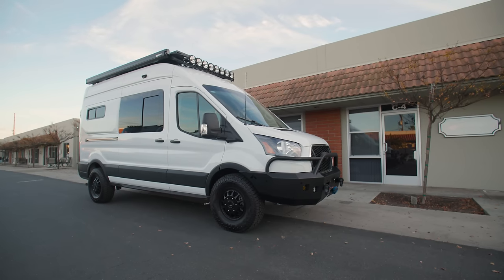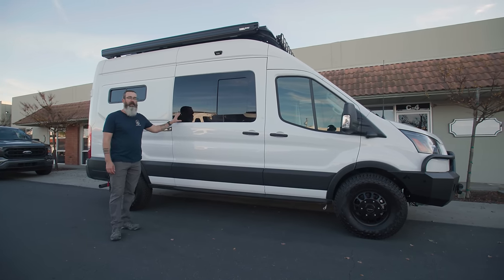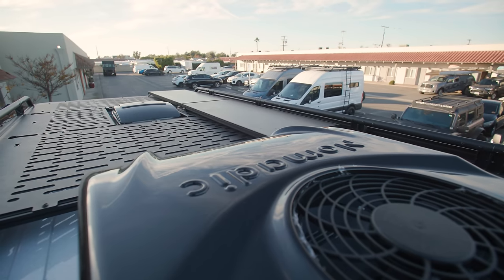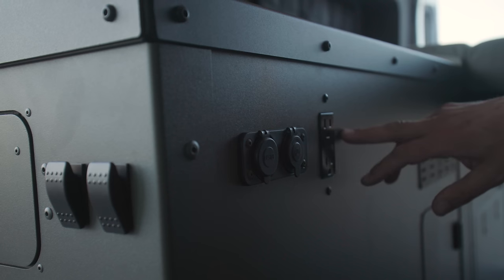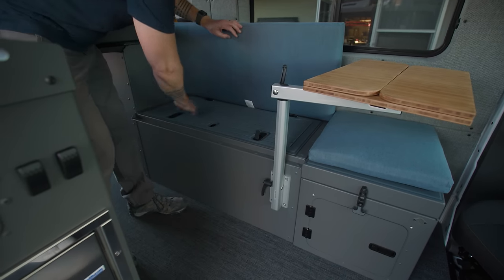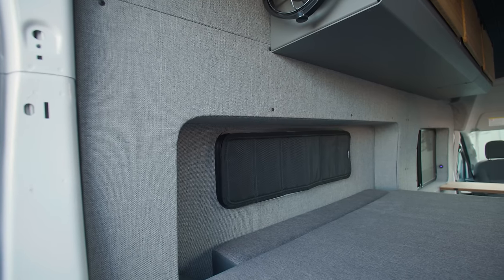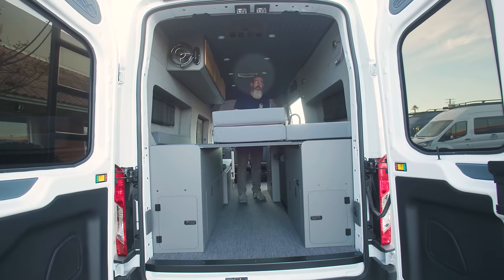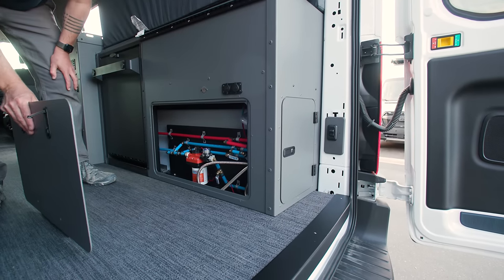FORD TRANSIT CAMPER VAN | Trail Ready Conversion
In this video we showcase the latest 2023 Ford Transit Trail Ready Conversion.